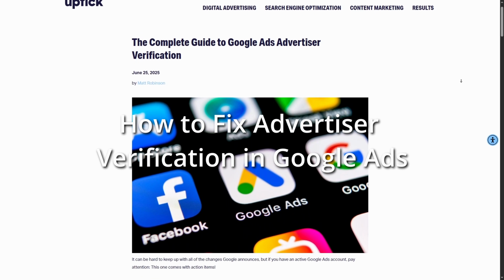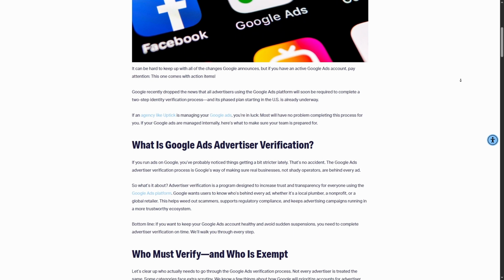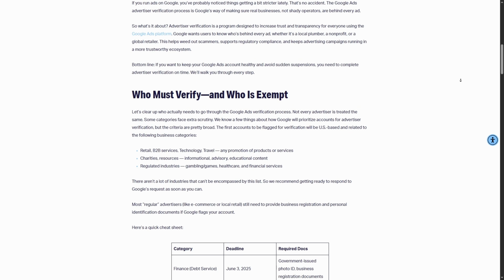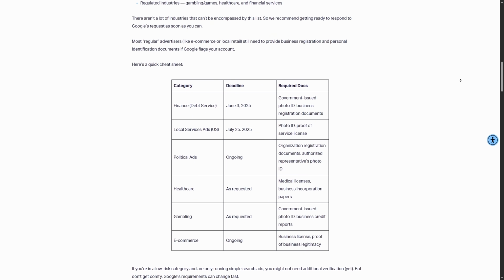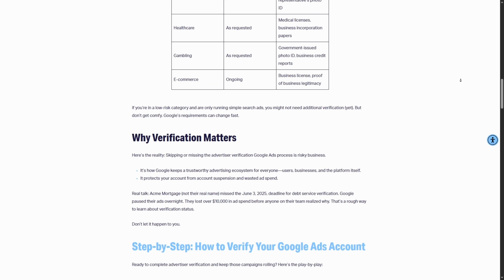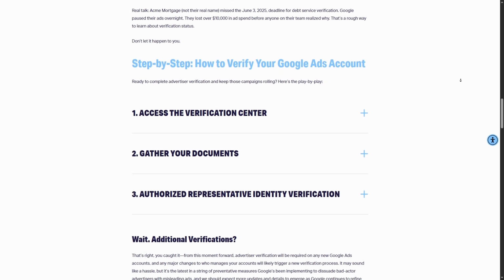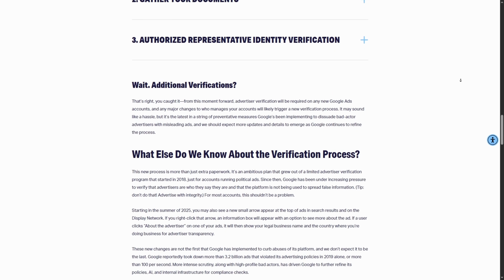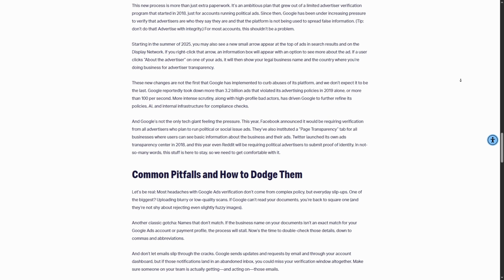How to Fix Advertiser Verification in Google Ads 2026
In this video I show you How to Fix Advertiser Verification in Google Ads 2026